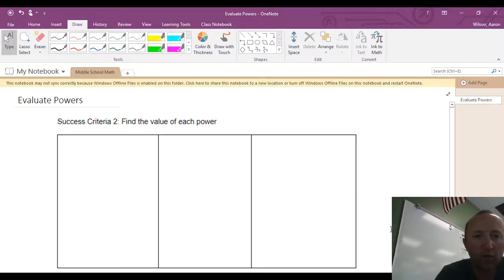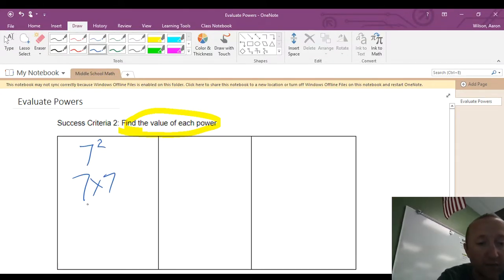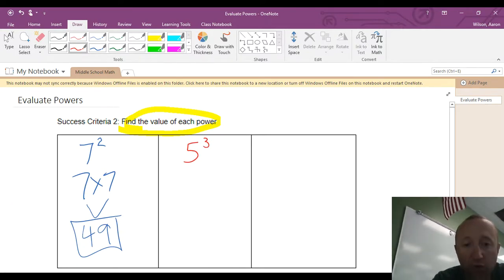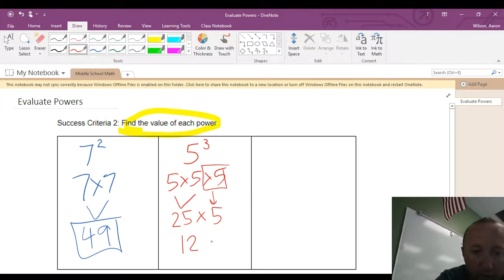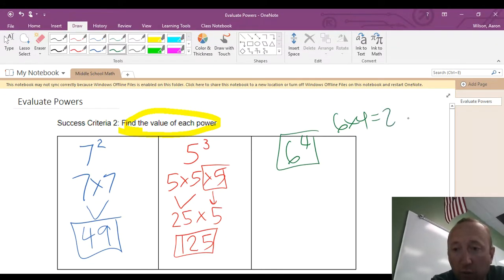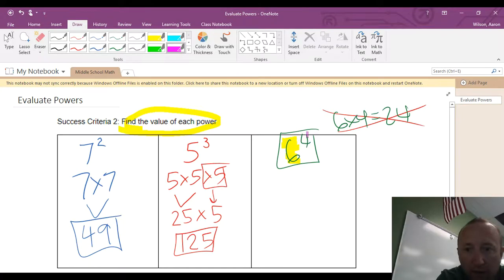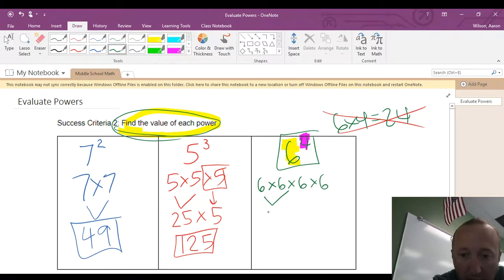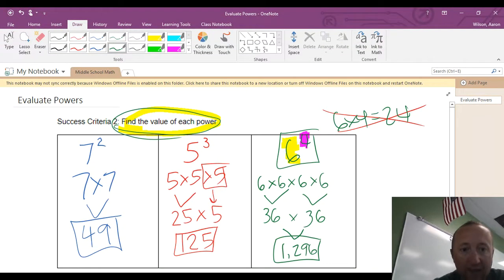How do I find the value using powers?